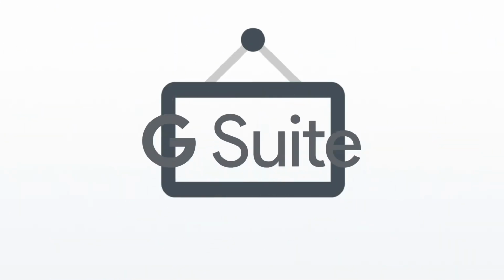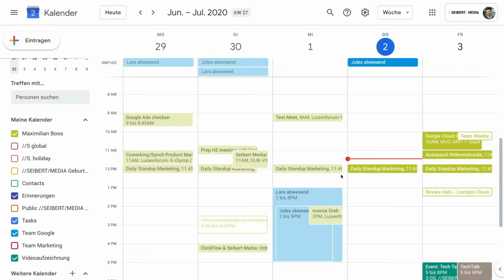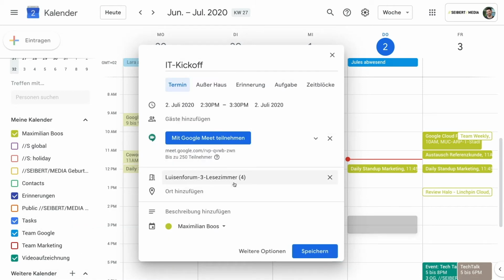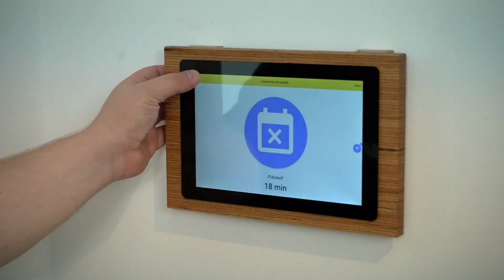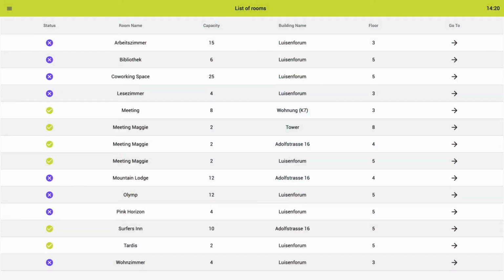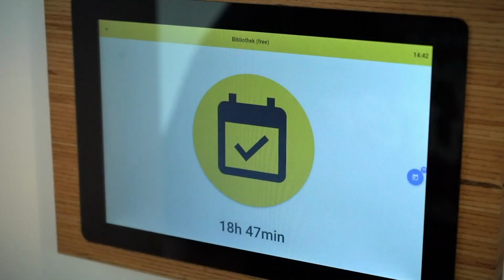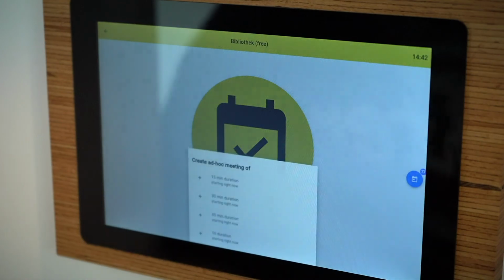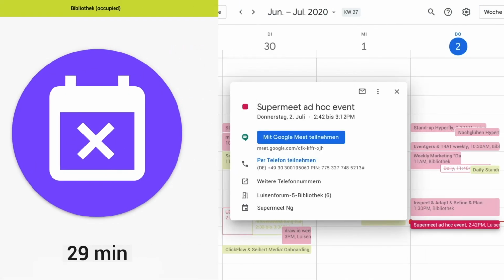roomie – the lightweight booking for Google Workspace (G Suite) (EN)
With roomie the meeting room chaos finally comes to an end. At first glance you can see if a meeting room is available or already booked and which appointments are taking place there. You can search for an alternative directly on site and block it.

Roomie is a lightweight room booking system that works with the Google G Suite or Google Calendar and its resources/room management. On the hardware side touch screens or tablets are used, which are optionally coupled with a Raspberry Pi.